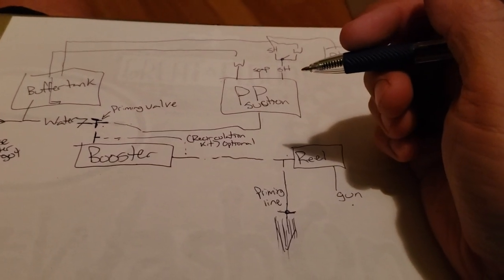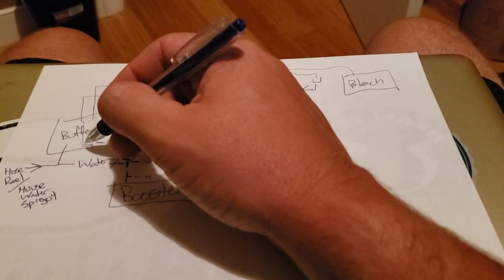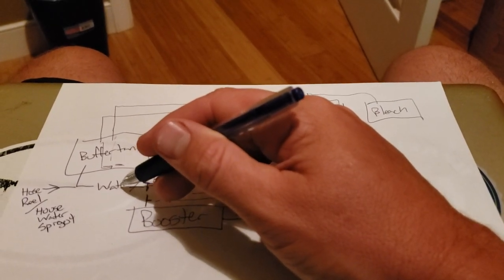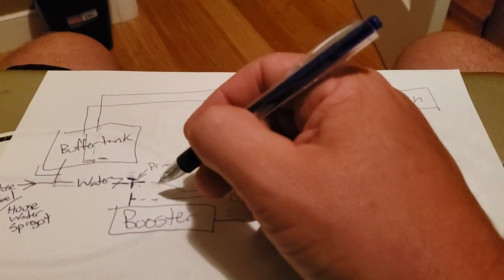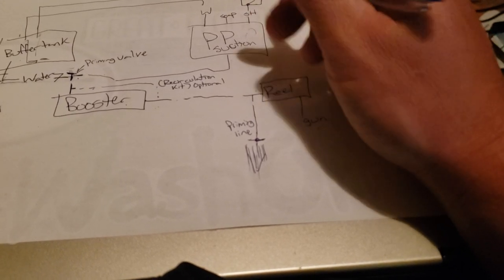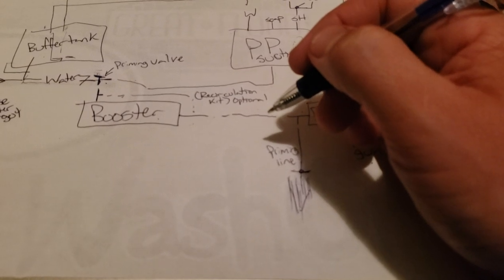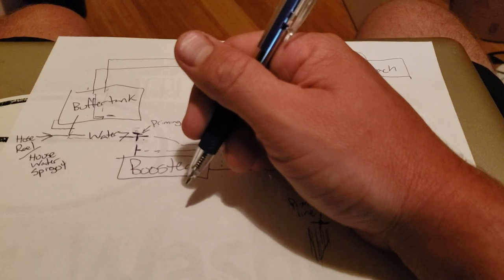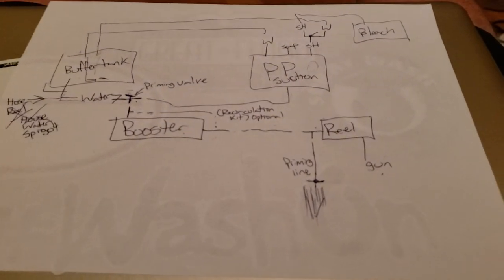Proportioner and booster pump plumbing diagram. With Force fed and tank fed priming options